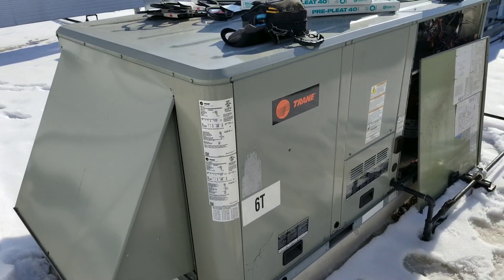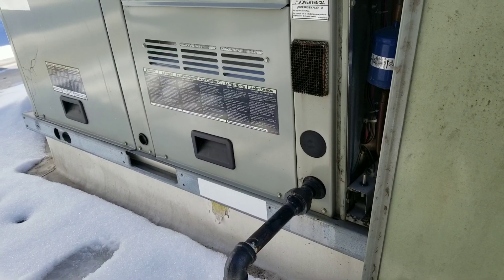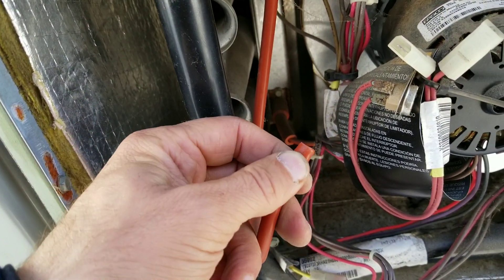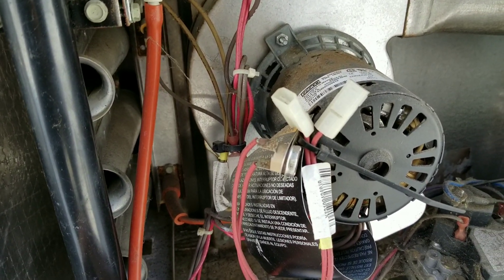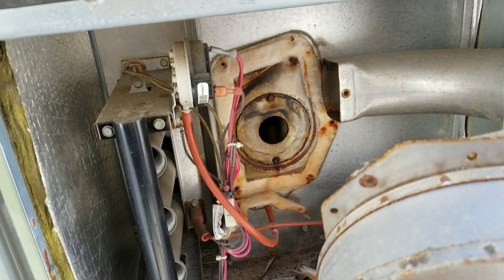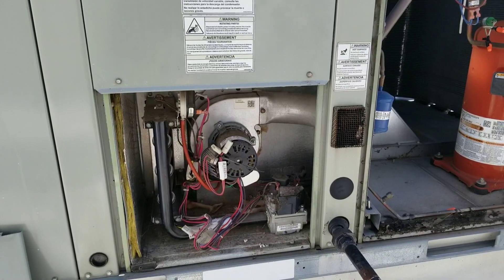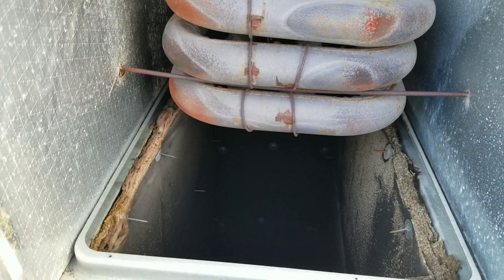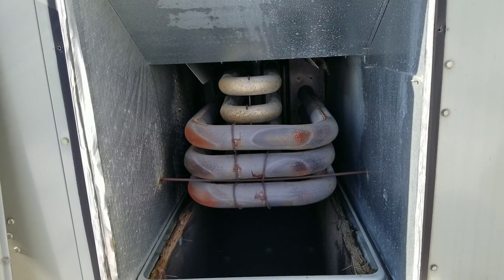Trane package unit not heating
Today during a preventative maintenance I found a pressure hose not attached to the inducer, a cracked heat exchanger and bad inducer motor